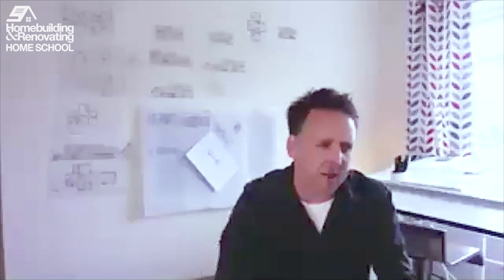Home Design Workshop | Homebuilding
Homebuilding & Renovating have created this fantastic Home Design Workshop, featuring our very own Jason Orme, and top UK architects Pete Tonks and Allan Corfield.
Watch now for ideas, advice, opinions and debate on self building.